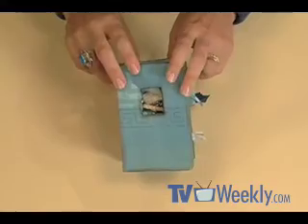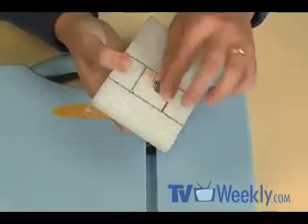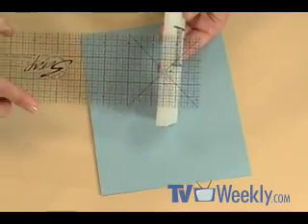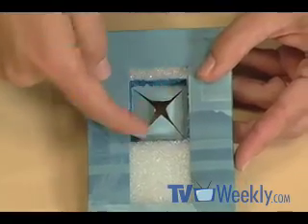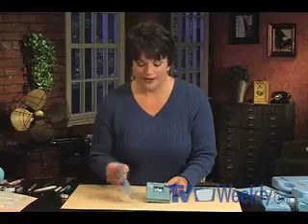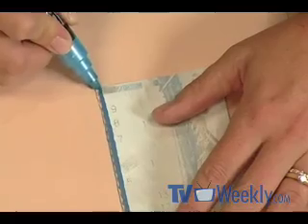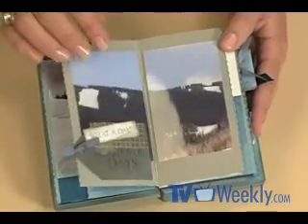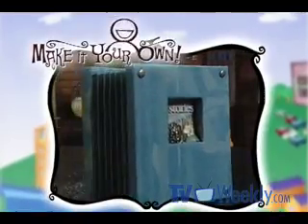Foam Me to You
Tricia has been patiently waiting to do an episode using a fun tool that Michael introduced to us a while back—and the time has finally arrived. Unlikely materials like foam and upholstery tacks make their way into Tricia’s funky, fat album about a recent family ski trip. Here it is “foam” Tricia to you!

The Scrapbook Lounge featured products:

• Marvy/Uchida: Super Hotwire Foam Cutter

• Marvy/Uchida: Paper Trimming Buddy, Decorative Cutting Blades sold separately.

• Marvy/Uchida: DecoColor Metallic Paint Markers

• Marvy/Uchida: DecoColor Paint Markers, Fine Point

Presenter: Tricia Morris